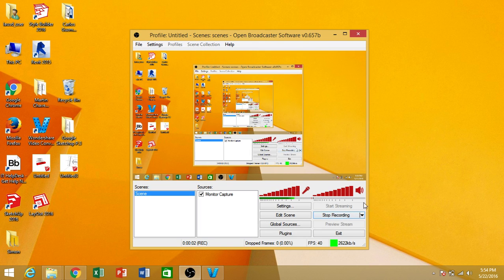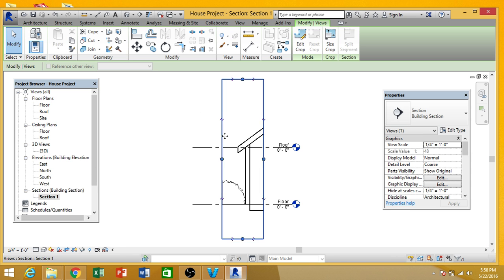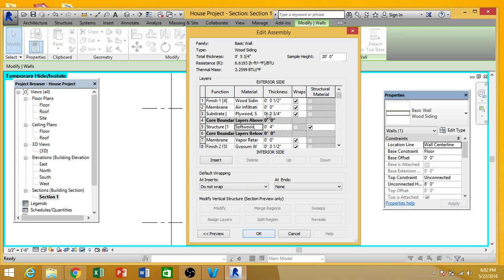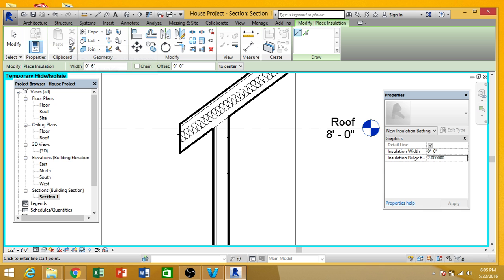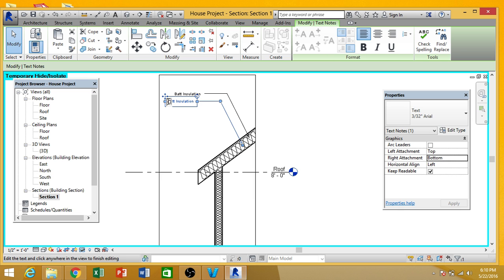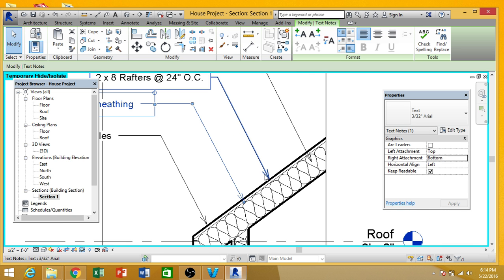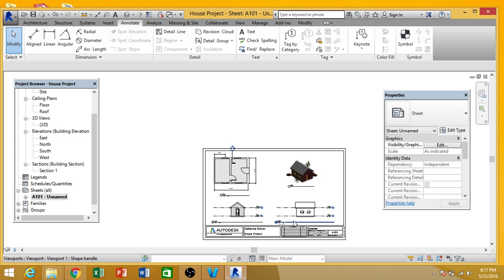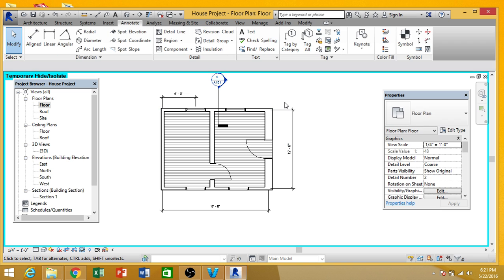Shed Part 3